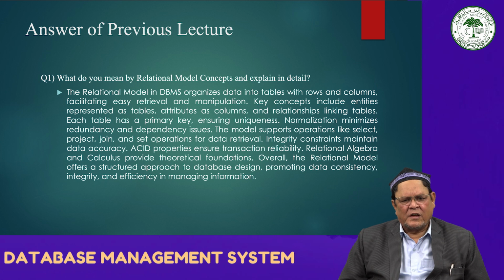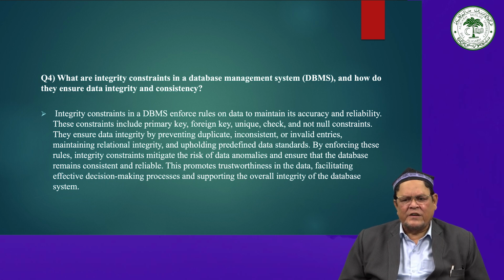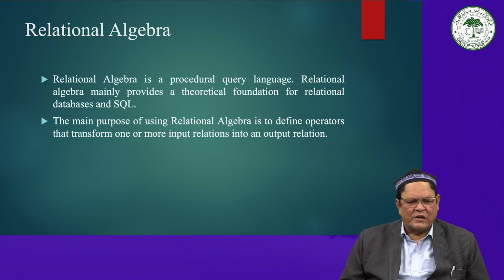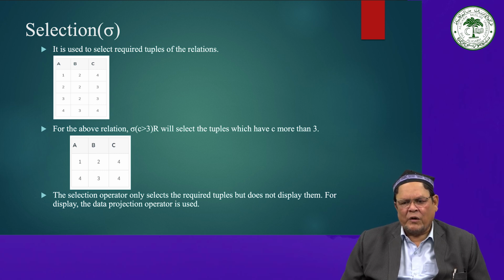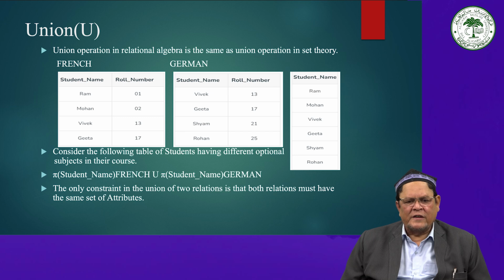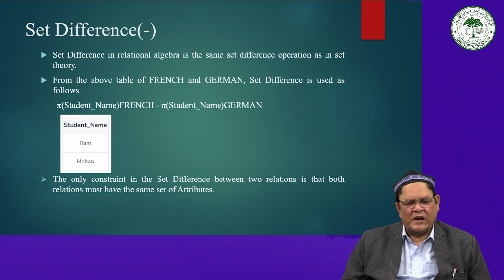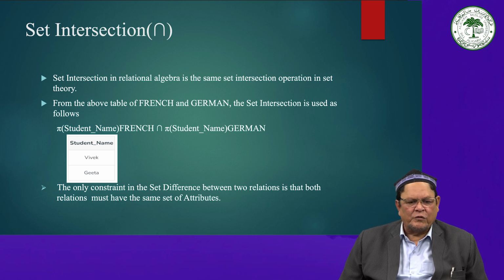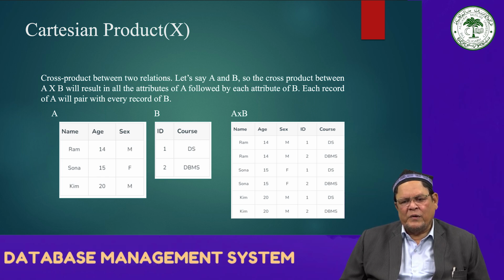Relational algebra, Fundamental Operation - Part I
Relational Algebra, Fundamental Operators